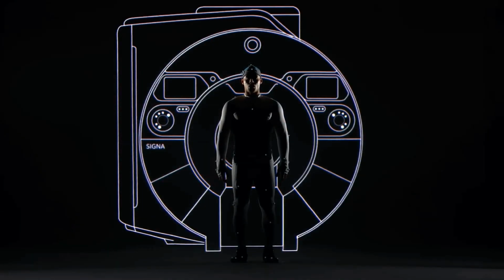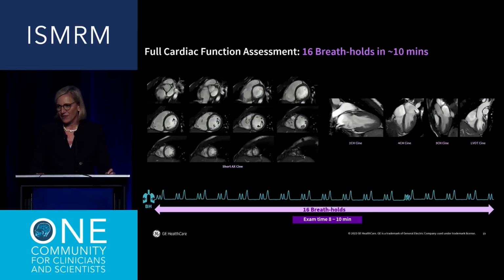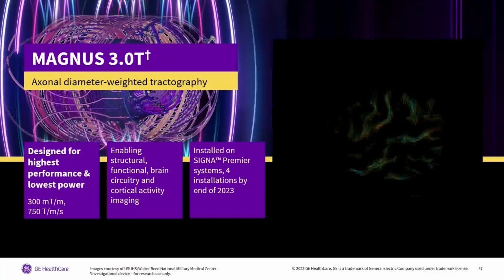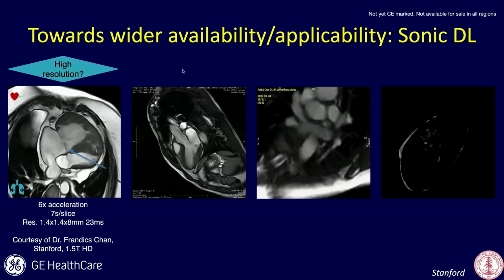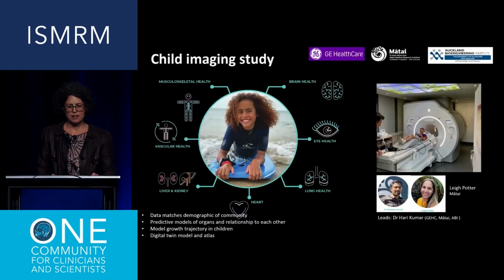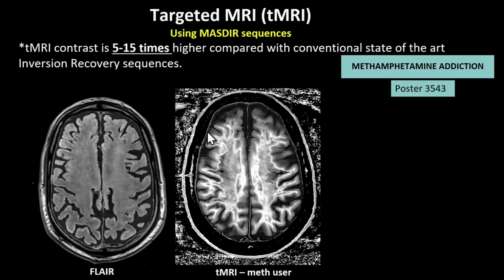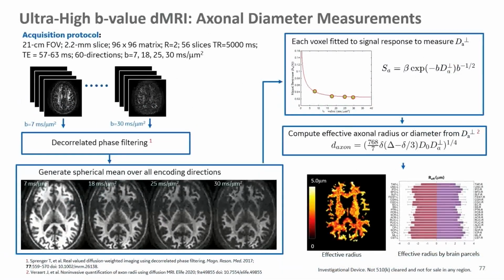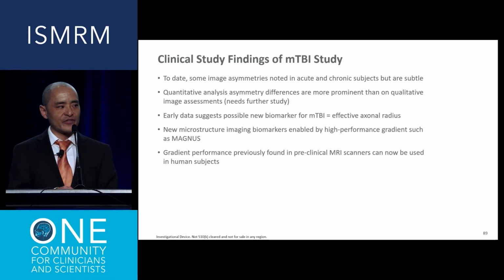Imaging at the speed of life | GE Healthcare ISMRM 2023 Gold Lunch Symposium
Breaking barriers in MR with more advances in deep learning. GE HealthCare has propelled the world of MR forward, and we continue to build upon our innovations. With transformative technologies, we’re on a mission to keep breaking barriers in MR.

Watch our Gold Sponsor Lunch Symposium re-broadcast to learn more about our latest advances in deep-learning.